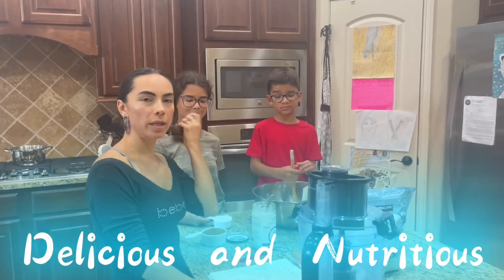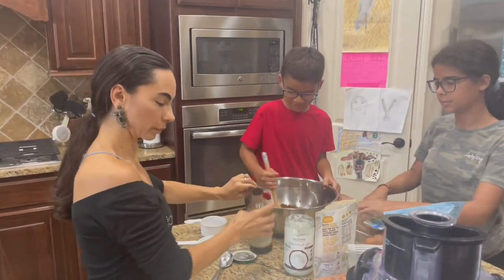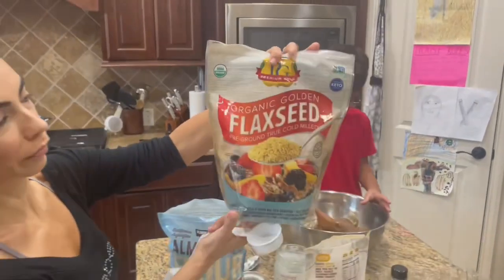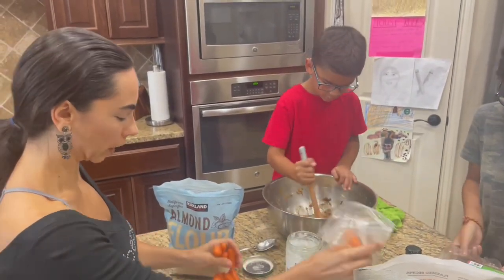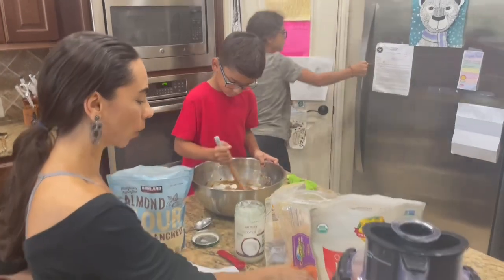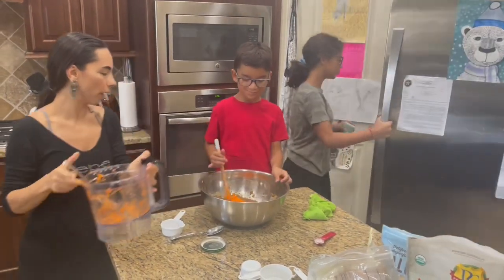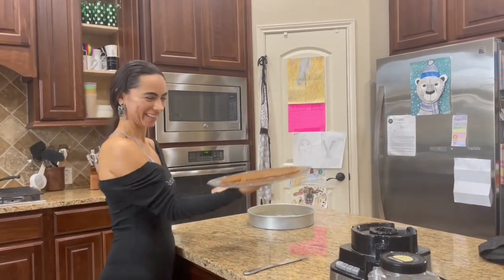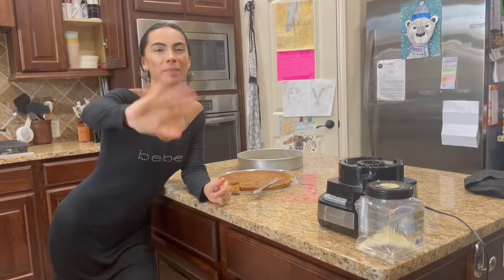Gluten Free Carrot Cake - Super Easy - dairy free!! Kids love this cake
Recipe:
Ingredients:
1/2 cup coconut oil OR any oil
1 cup coconut sugar OR any sugar
2 teaspoons of vanilla extract
4 eggs
1 cup of almond flour
1/4 cup of flaxseed
1 teaspoon of baking powder
1 cup of shredded carrot

How to Make:
Mix all ingredients in the order I listed the ingredients above.